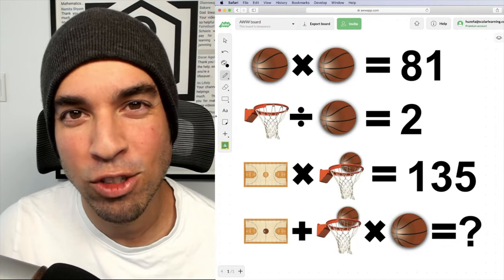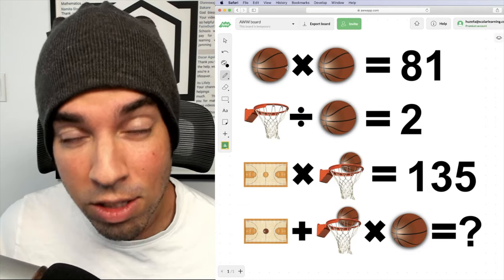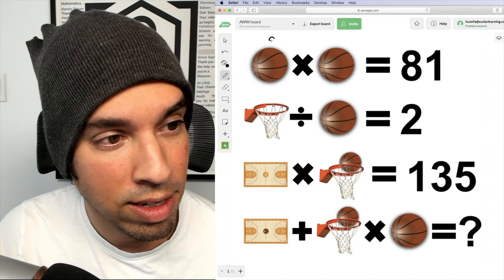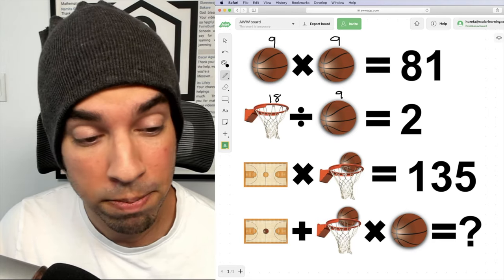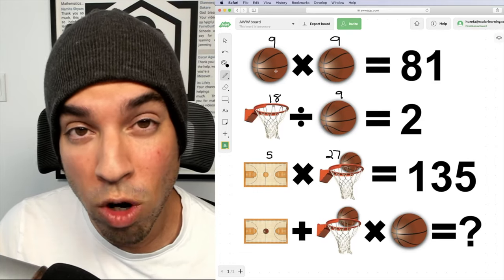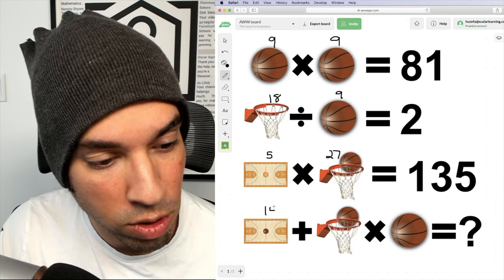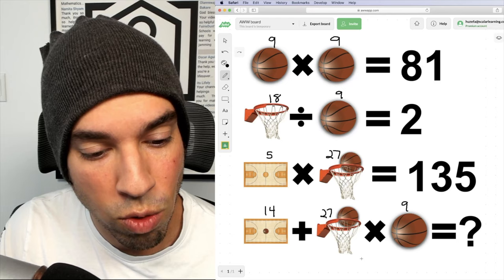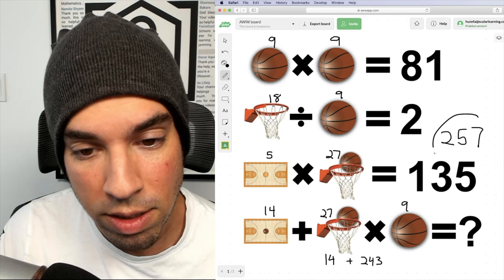SOLVE: Basketball Picture Puzzle!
This picture infused basketball themed math puzzle is a fun and stimulating way to push your logic and arithmetic skills to their limits. Check back every Friday for more awesome math puzzles!